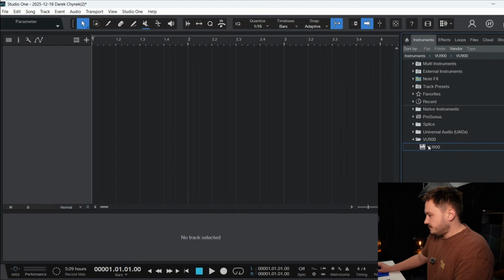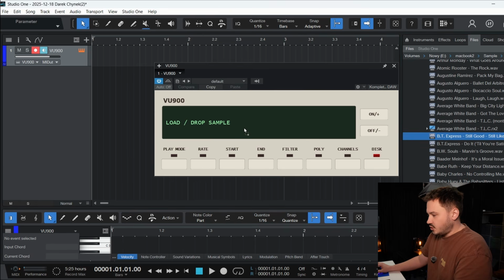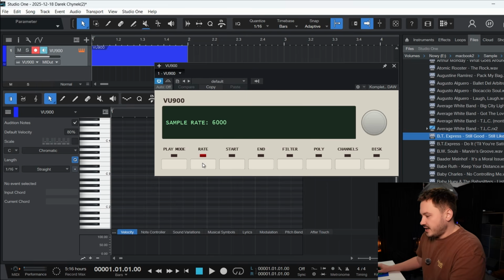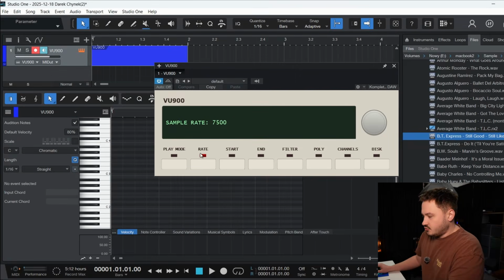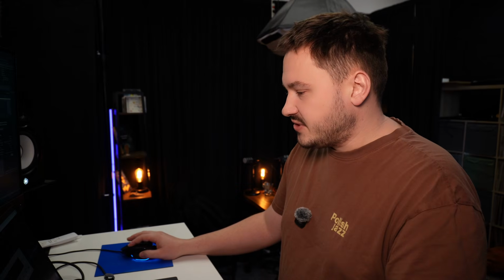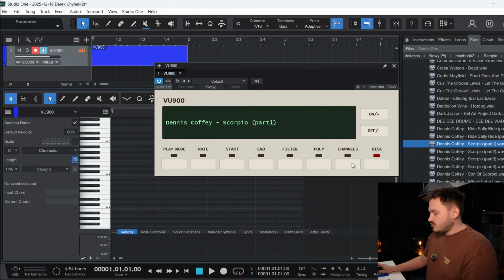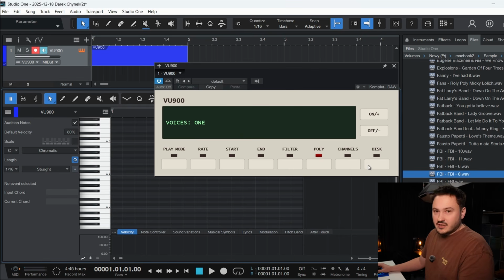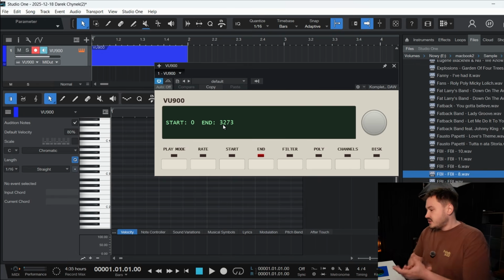I made a vst plugin which is a clone of the Akai S900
All my sample packs, vst plugins and VU Studio mini-DAW in one place:

I was bored and I made VU900. Styled as oldschool hardware sampler vst plugin.

VU900 is not about realism. It is about feel. Reduced resolution, non-linear processing and a workflow designed to push you into committing early.

Variable sample rate from 3 kHz up to 16 kHz
Start and end point control for precise trimming
Maximum sample length: 11.75 seconds
Mono sampler with selectable left or right input channel
Built-in low-pass filter for tone shaping
One or Eight voices polyphony